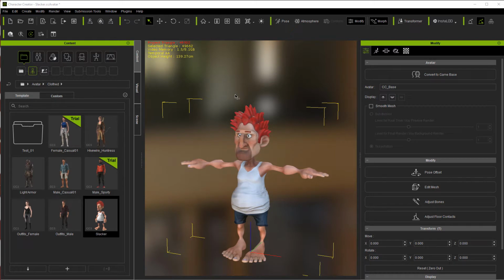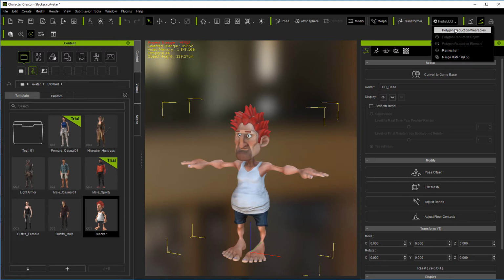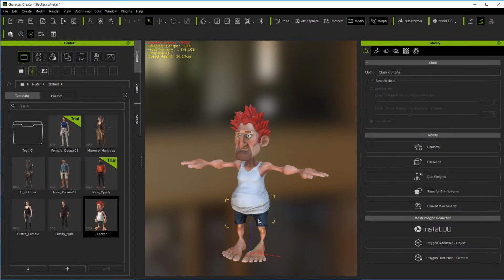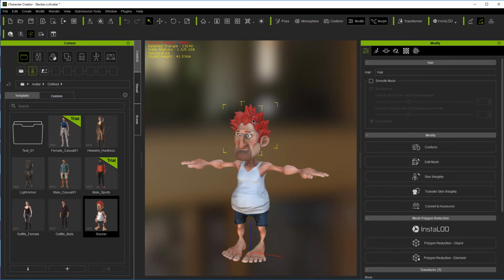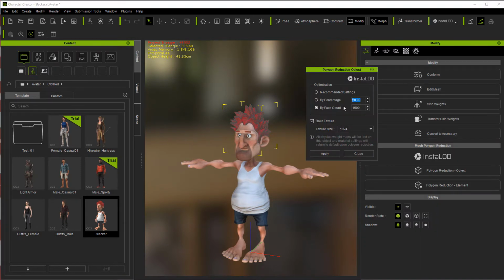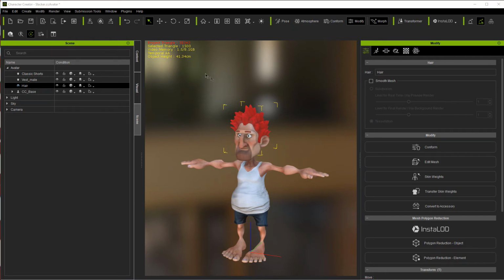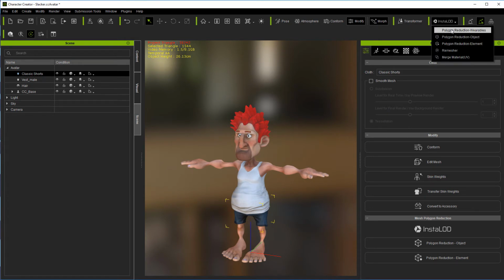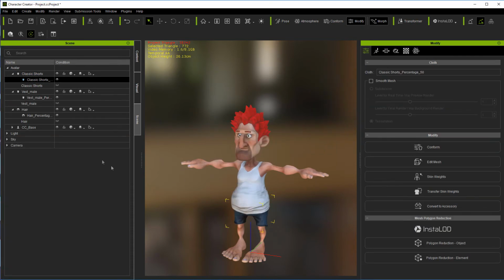CC3 Pipeline Beginners Guide - Quick Start - Model Optimization (Poly Reduction)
Basic of reducing the poly count of meshes to ease the load on 3D engines. This quickstart provides an overview of basic functions to speed you on your way to creating custom characters.